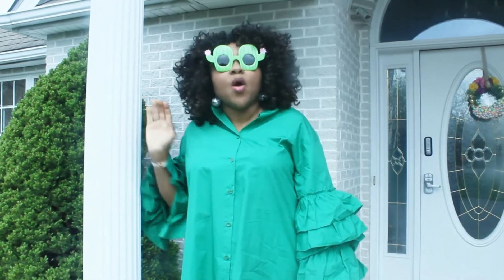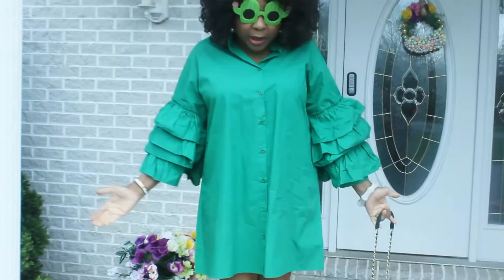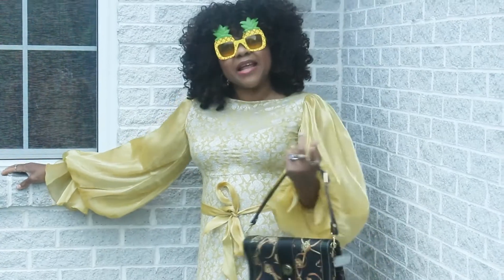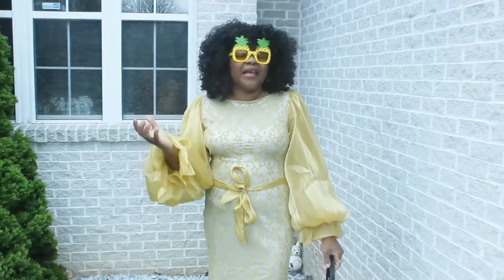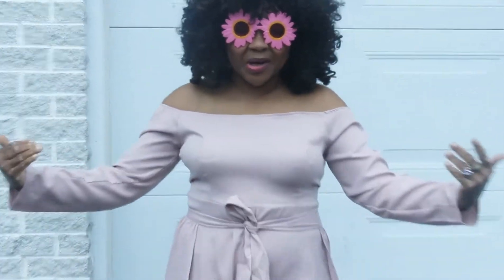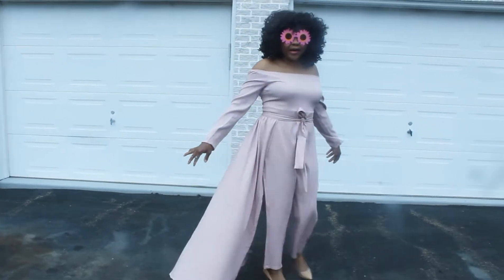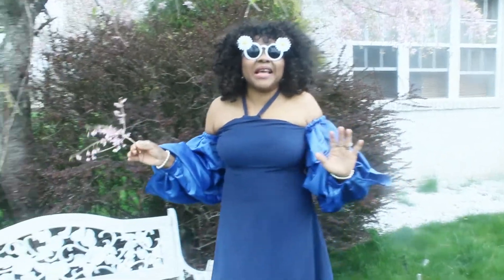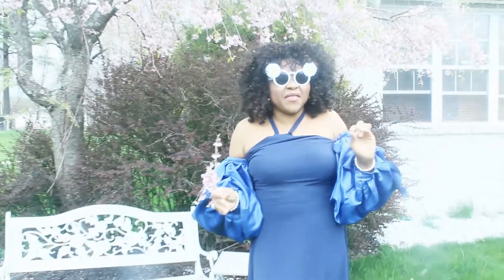Shein Try On Haul .. / Enter for the Giveaway... trendy and affordable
Just trying on Shein outfits